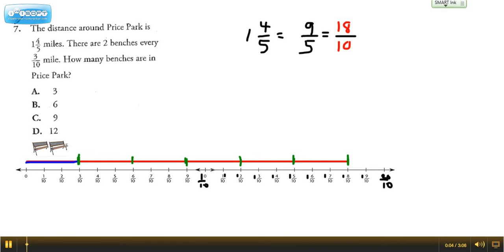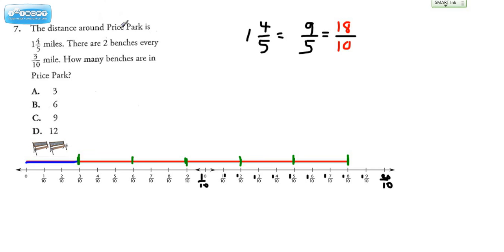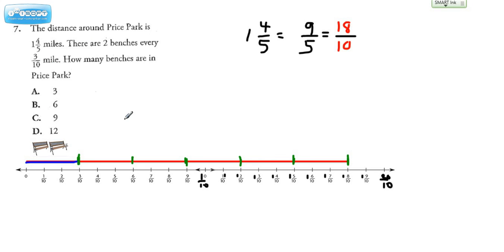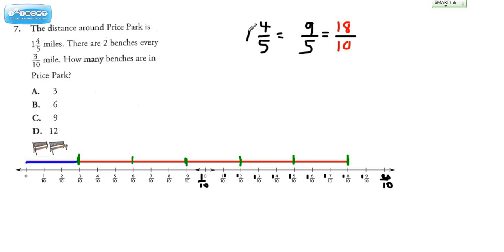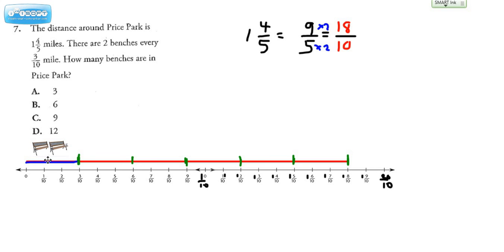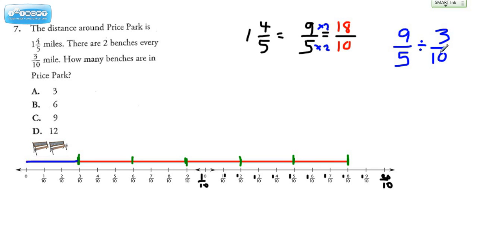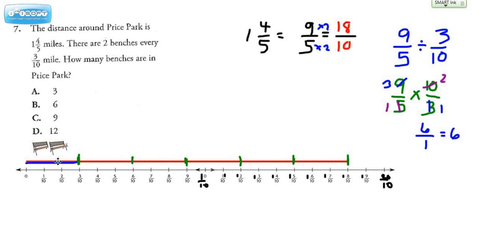Complex Fraction Word Problems AG5-AG6 # 7